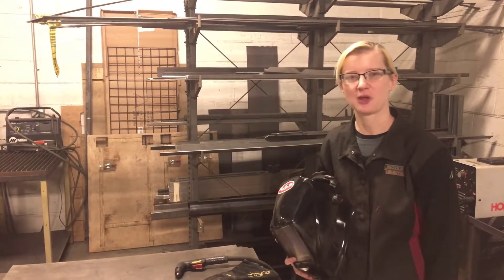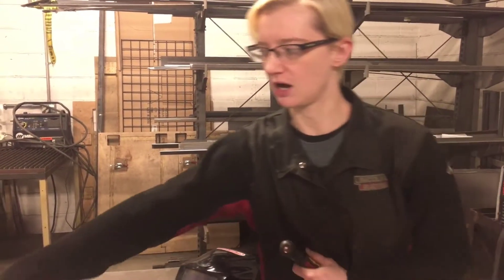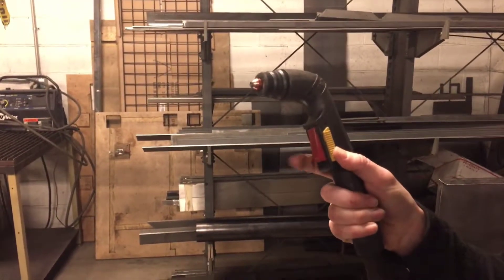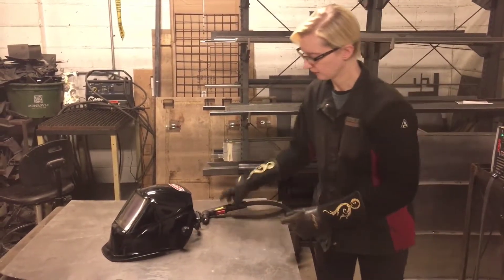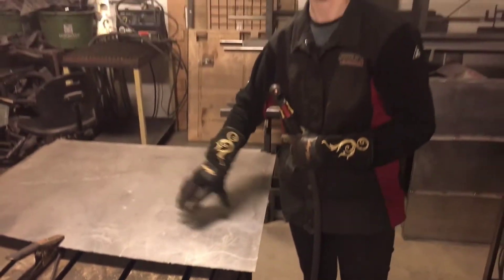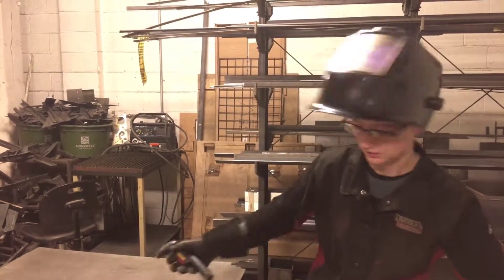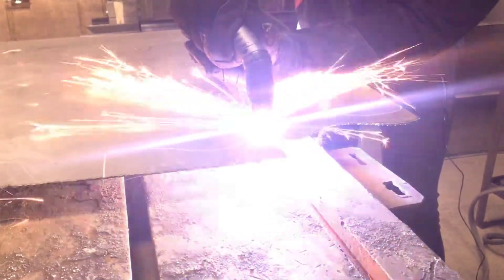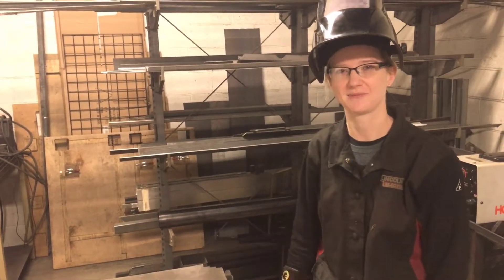Tool Tips! Smooth clean lines with the plasma cutter.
Rachel Schutt walks you through the best practices for smooth cuts made with the plasma torch.